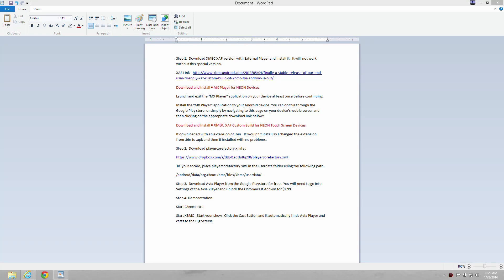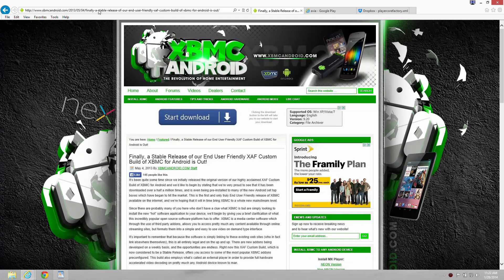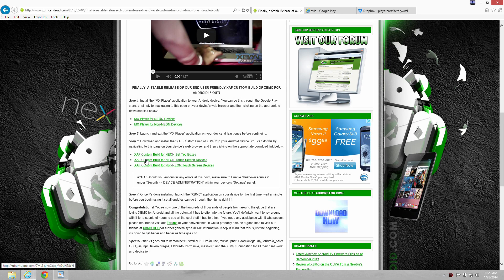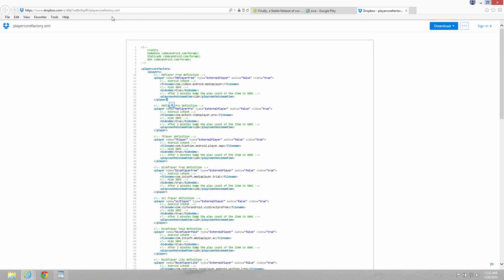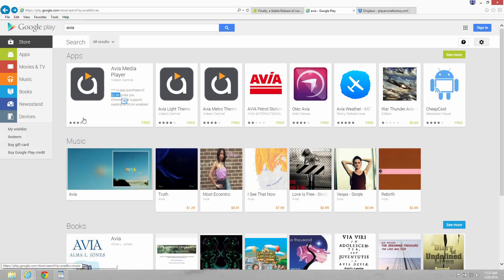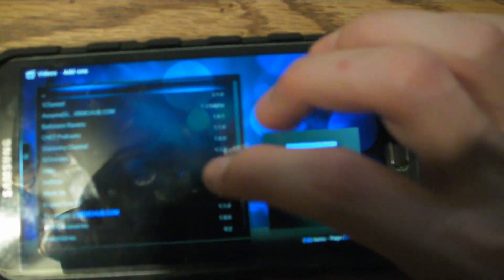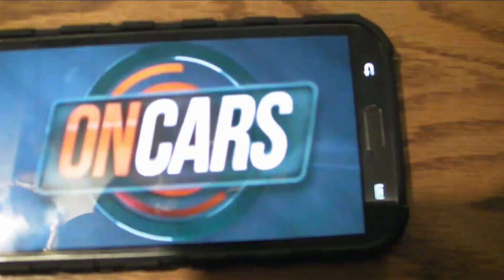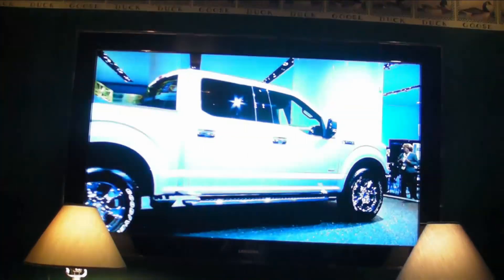Tutorial on Xbmc and the Chromecast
This is a how to on getting XBMC to play over Chromecast through Avia Player.  You will be able to cast XBMC from your phone to your TV.